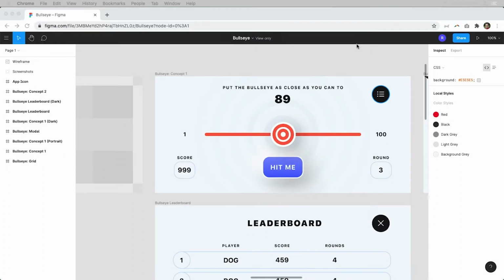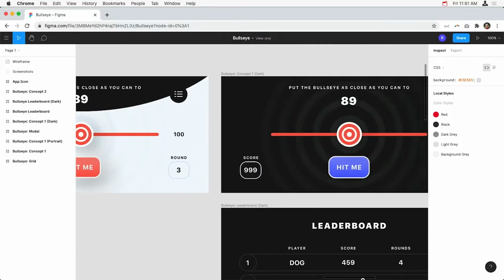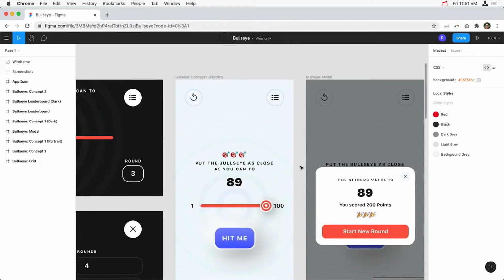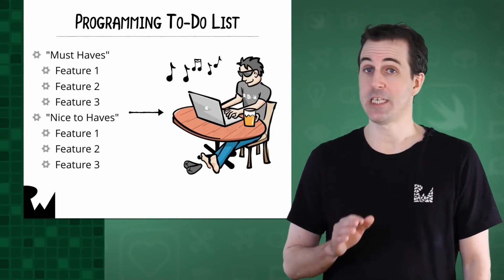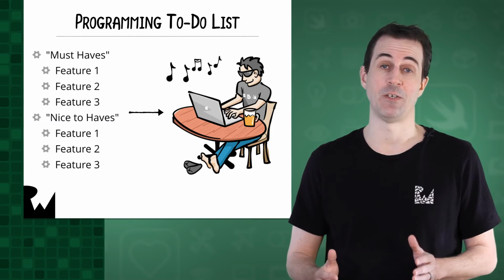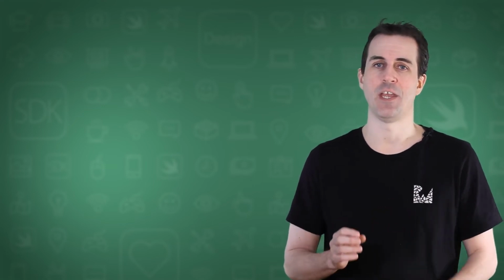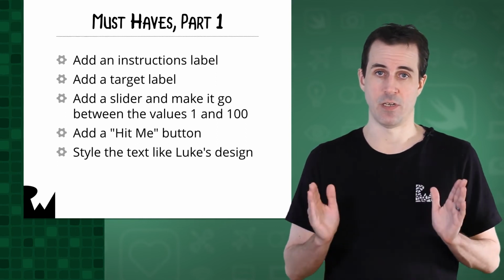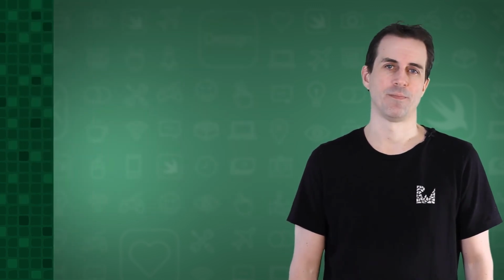1.3. Make a Programming To-Do List